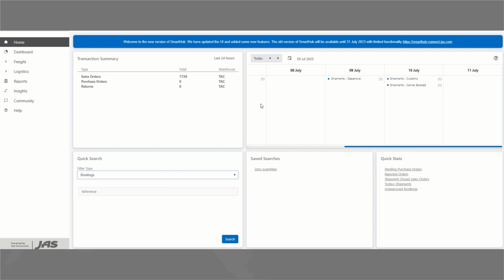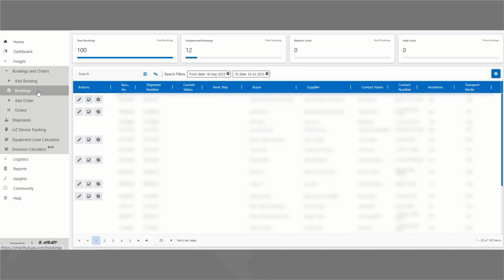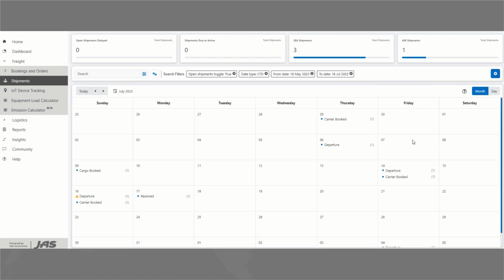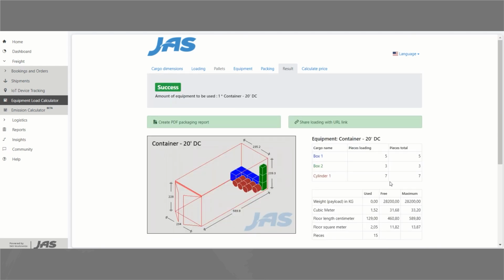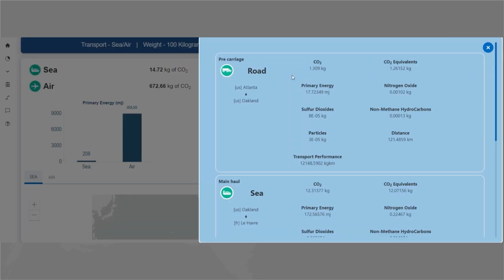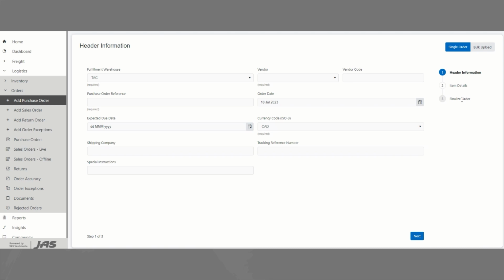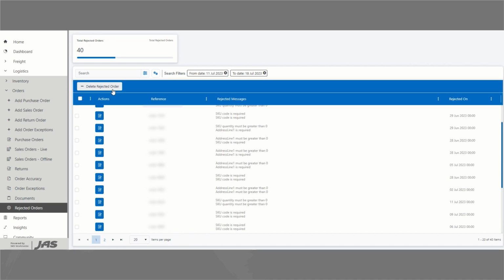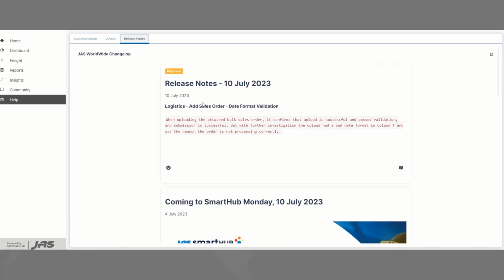SmartHub overview video